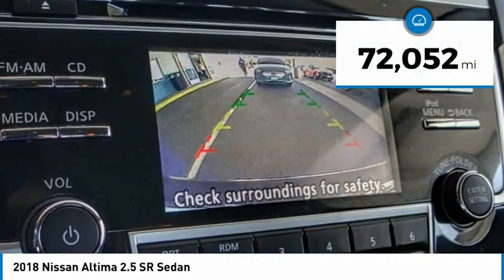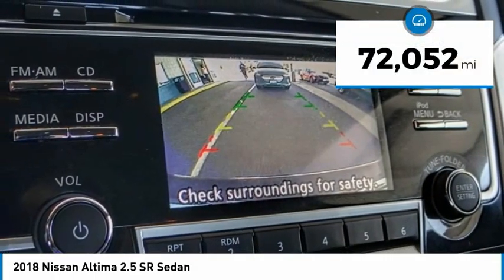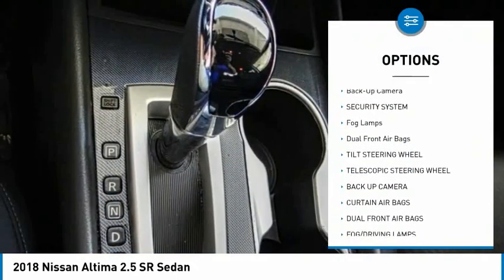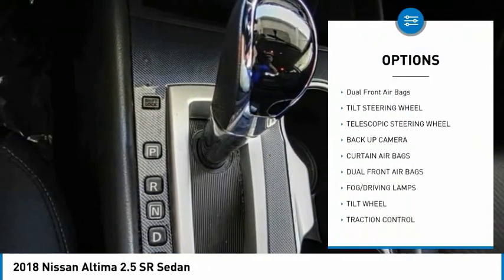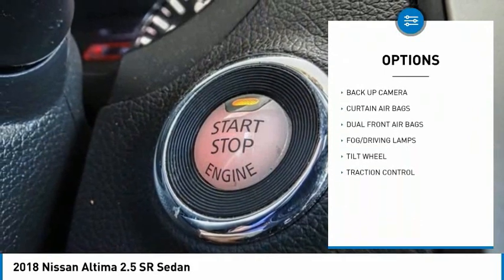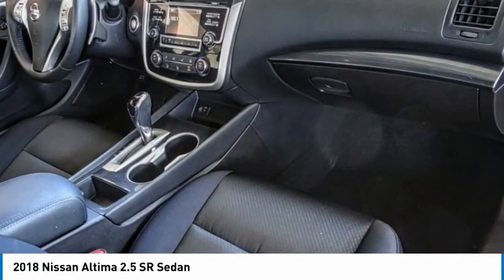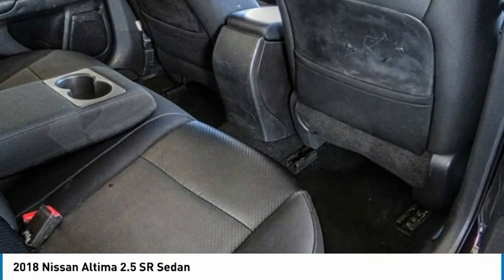LAX SuperStore 2018 Nissan Altima PL1971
2018 Nissan Altima 2.5 SR Sedan

1030 Manchester Blvd.

2018 Nissan Altima 2.5 SR CVT with Xtronic. 26/37 City/Highway MPG CARFAX One-Owner. Financing available on approved credit. Trade-ins accepted. Subject to prior sale. All Pricing and Advertised Prices for any/all vehicles offered for sale does not include dealer installed accessories which can be purchased for an additional cost. No sales to Dealers, Brokers or Exporters. For out of state purchase, customers must be present to purchase. If shipping is required, dealership must facilitate; no exceptions. Prices are plus government fees and taxes, any finance charges, $85 documentary fee, $29 electronic registration fee, any emission testing charge and $1.75 per new tire state tire fee. We make every effort to provide accurate information, but please verify before purchasing. Images, prices, and options shown, including vehicle color, trim, options, pricing and other specifications are subject to availability, incentive offerings, current pricing and credit worthiness. Images are for illustrative purposes only.